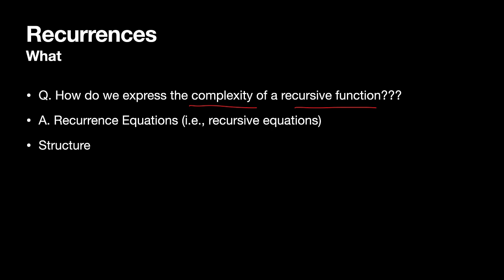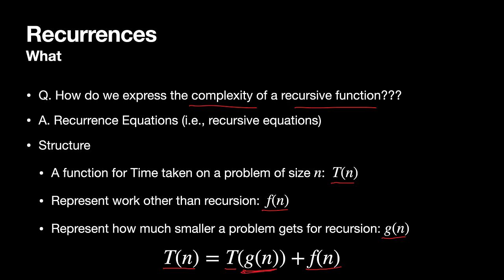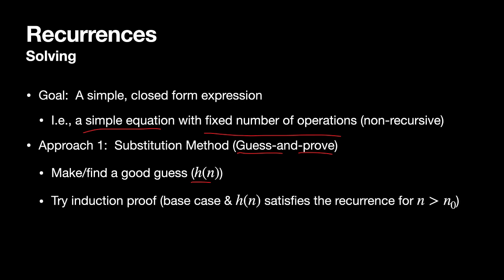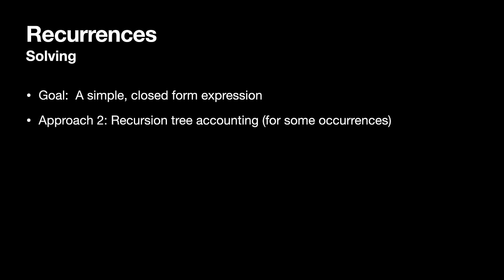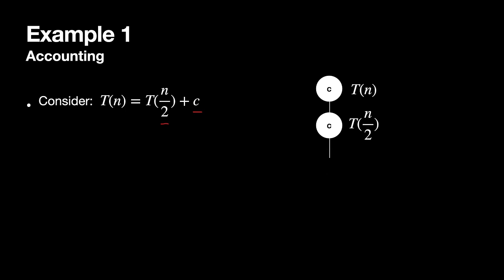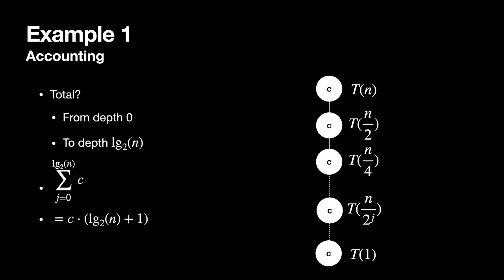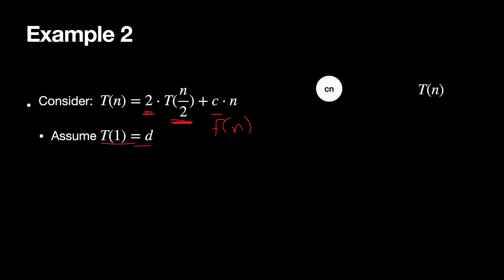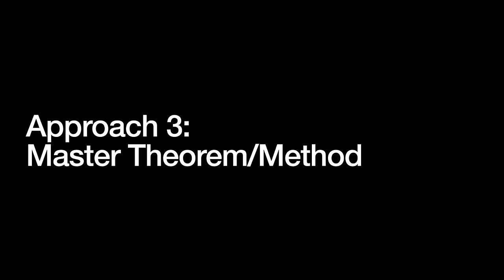5.1 Data Structures & Algorithms: Review Recurrence Equations, Recurrence Trees and Our Goals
We review recurrence equations, recurrence trees, and why we're interested in them.